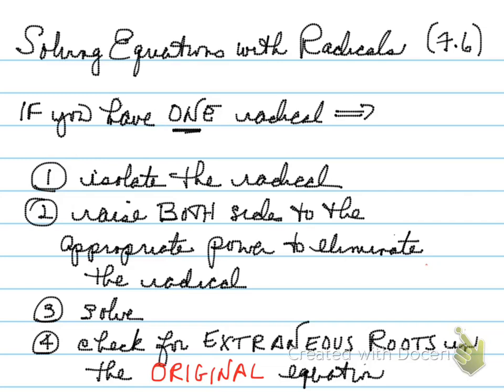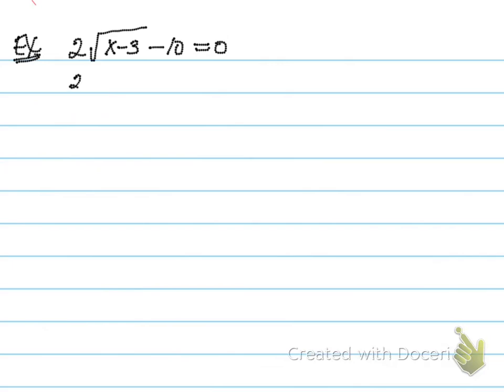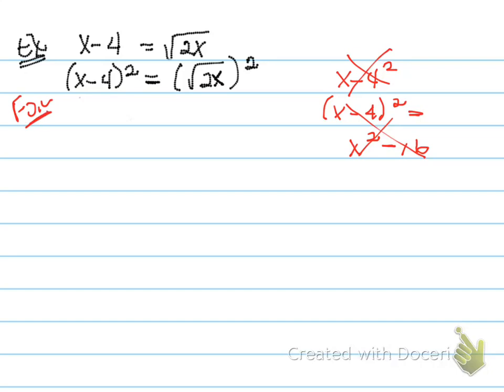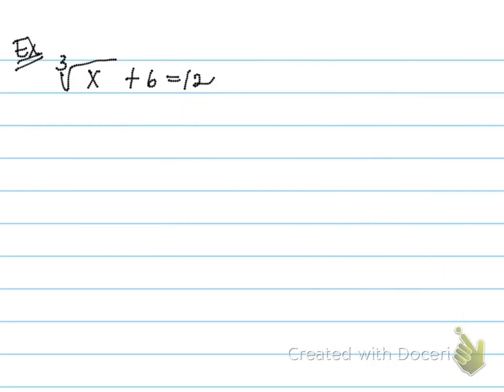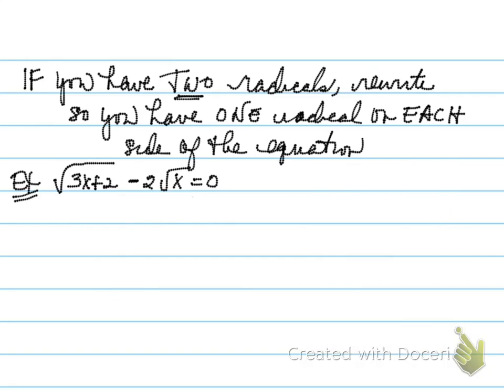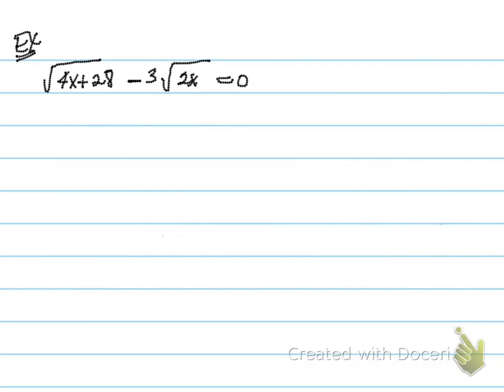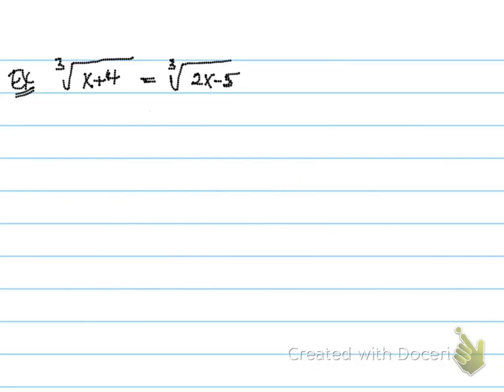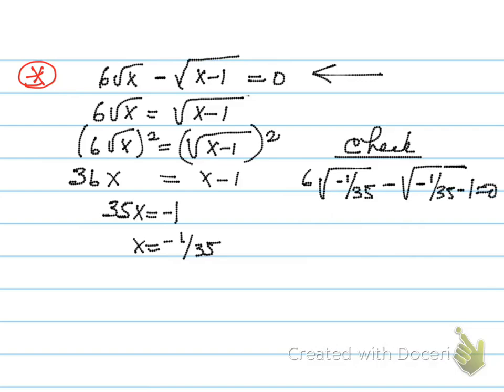Solving Radical Equations